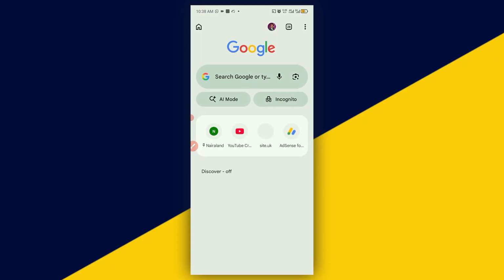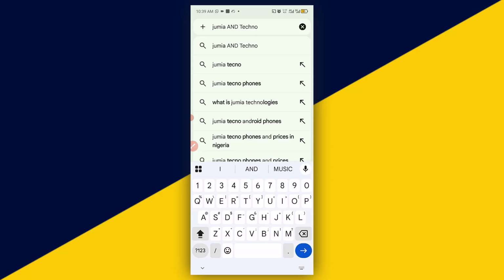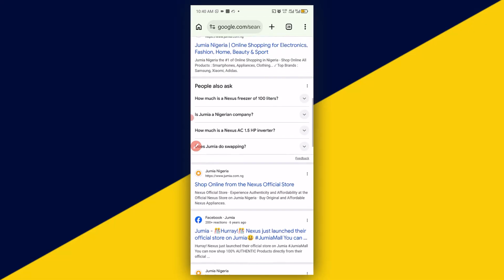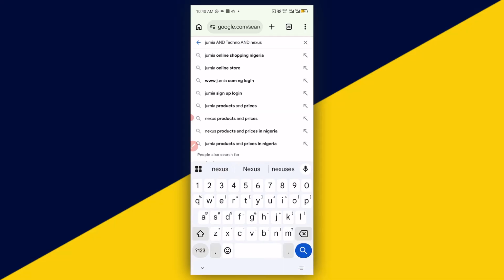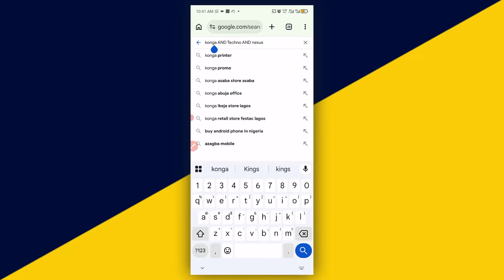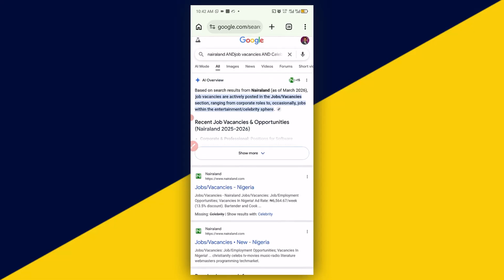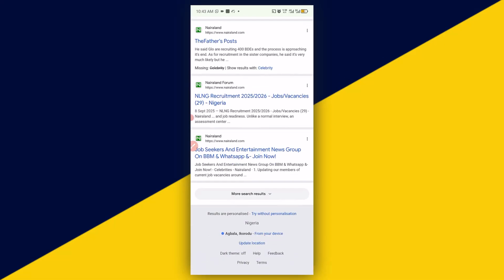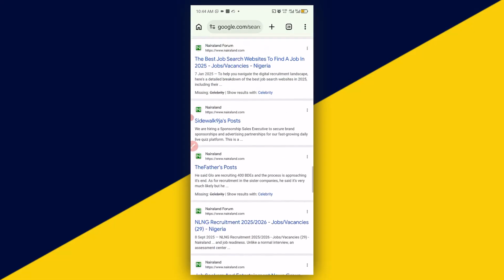How to Use Google Search Operators for Exact Results